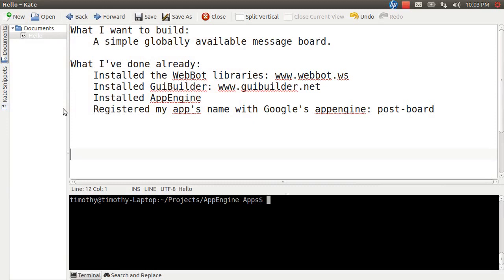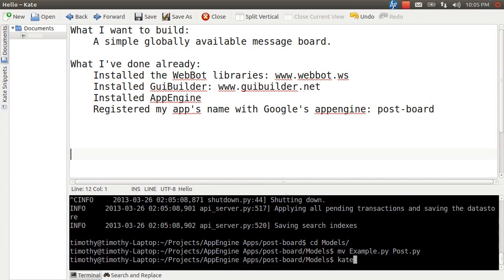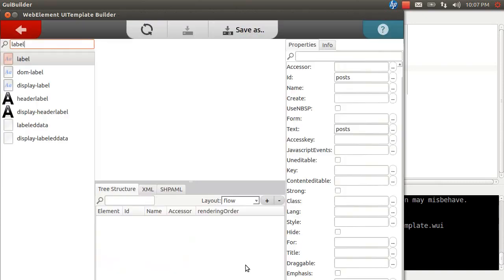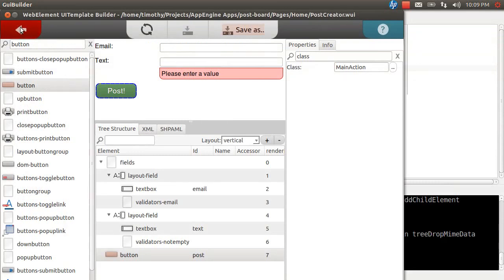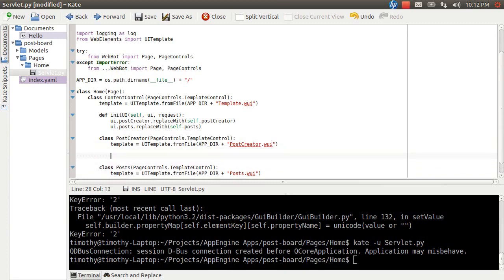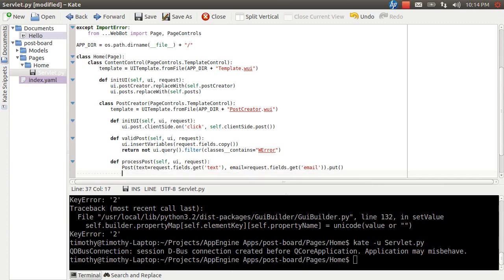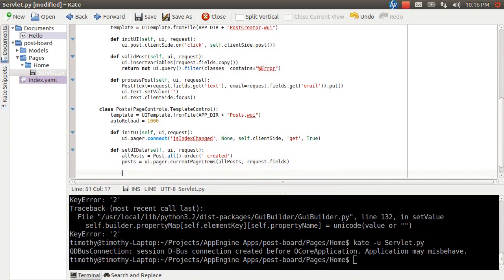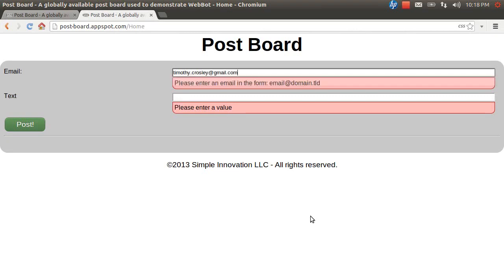Create and deploy python web application in less then 15 minutes!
This video will guide you through creating and deploying a highly dynamic group posting board in less then 15 minutes using WebBot!

For the full source code created during this screen cast look